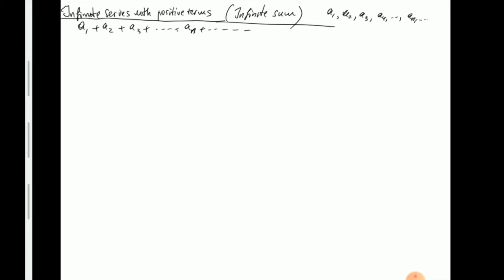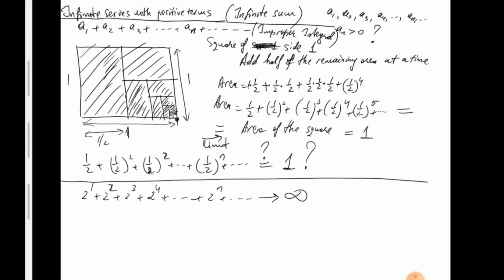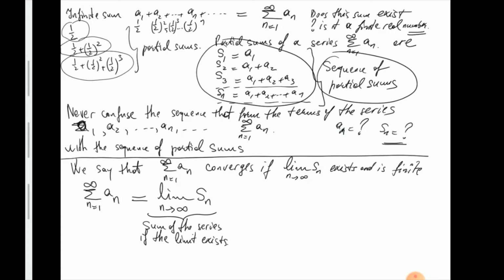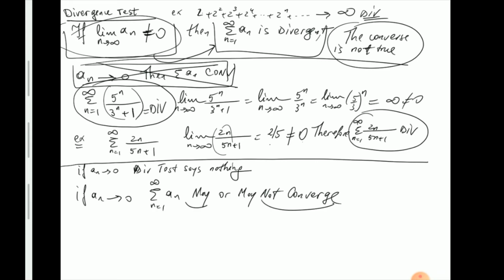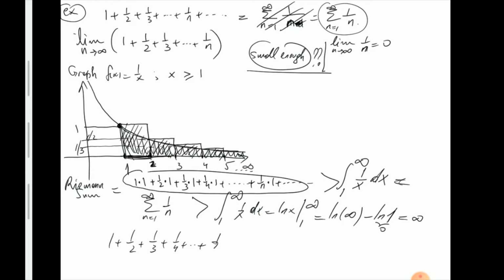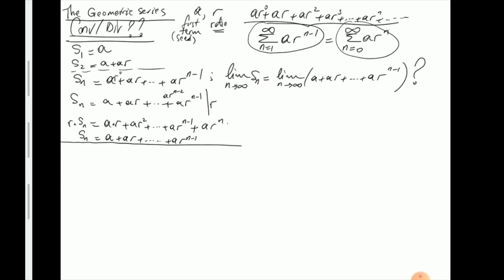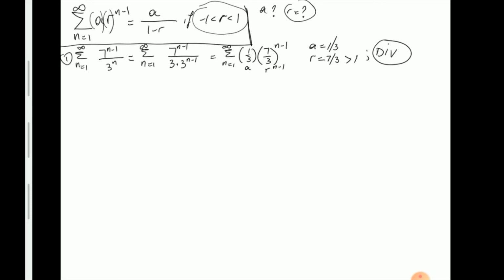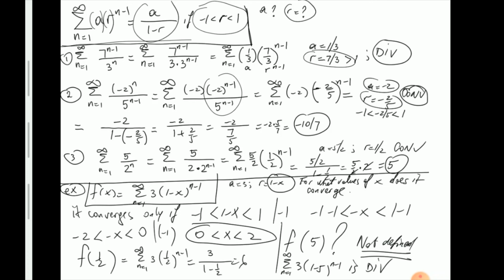Lesson 17 (Series)